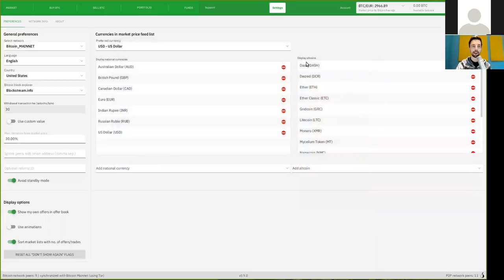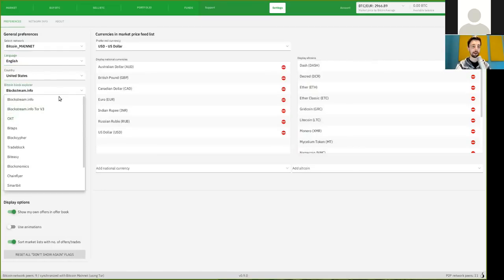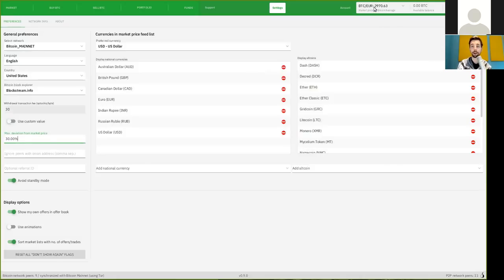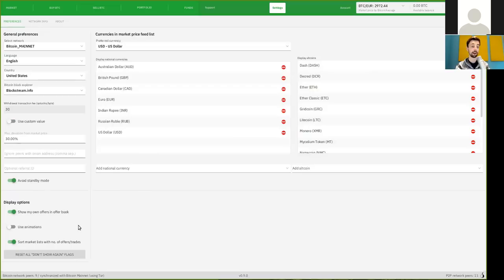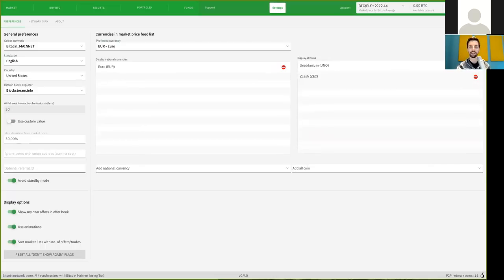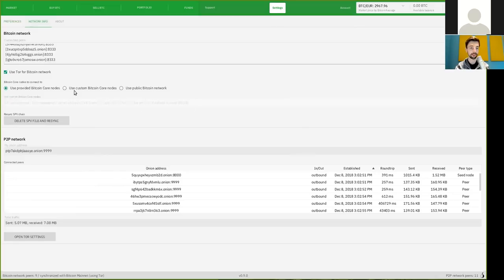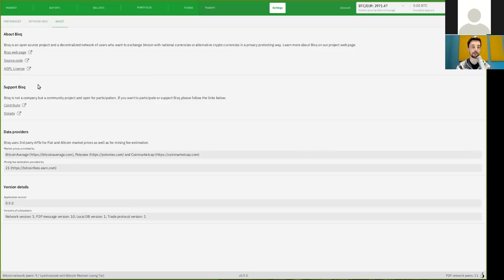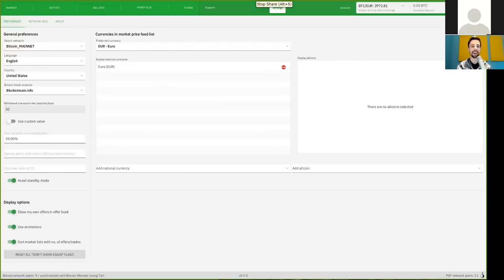The Bisq Settings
Bisq is an open-source, peer-to-peer application that allows you to buy and sell cryptocurrencies in exchange for national currencies. No registration required.
Bisq does not require identity verification, it is decentralized, non custodial, privat, open source and very easy to use!